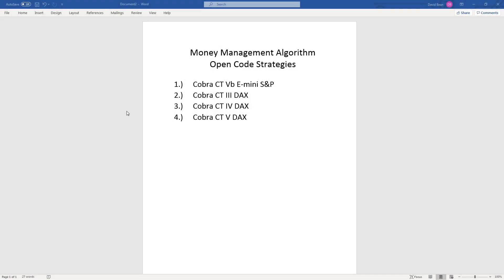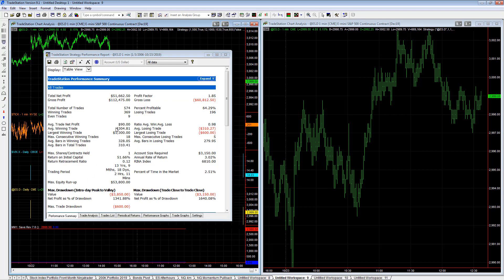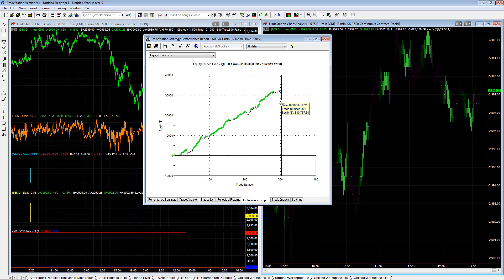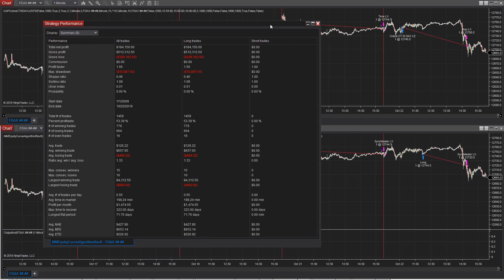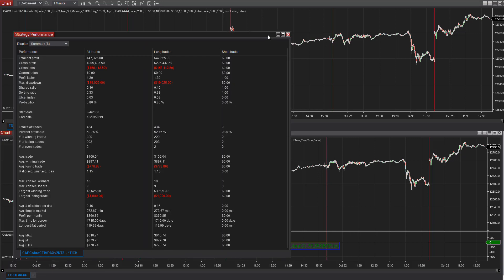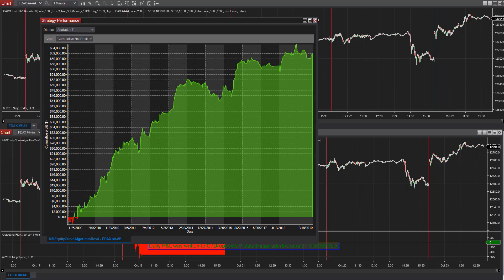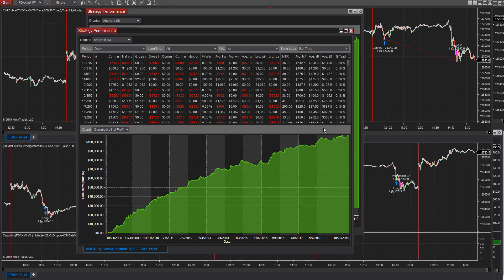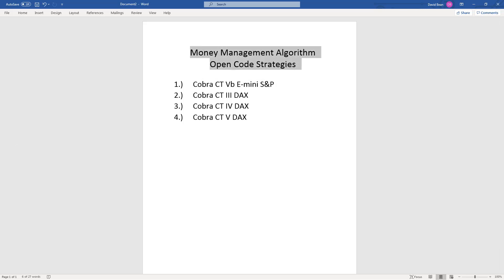Money Management Algorithms in Tradestation and NinjaTrader Include these Open Code Strategies